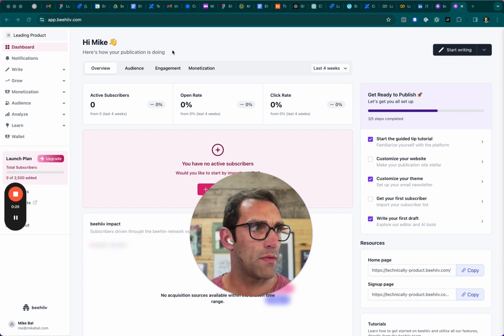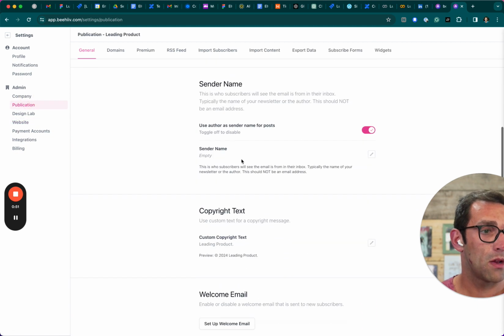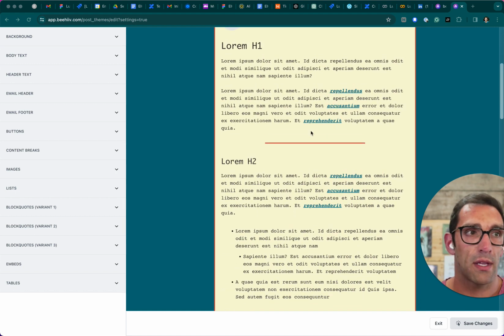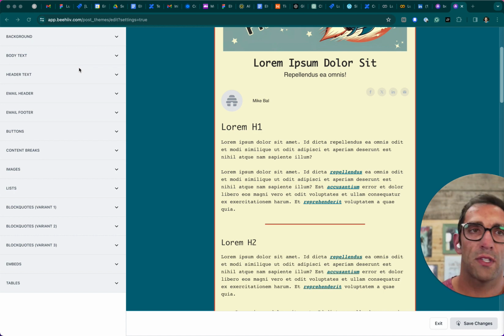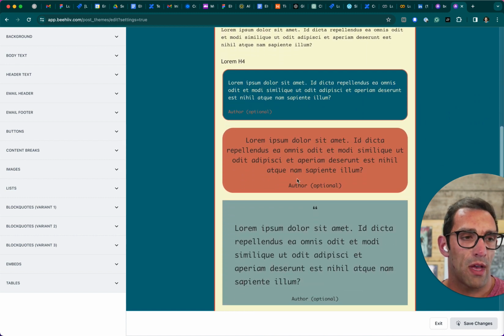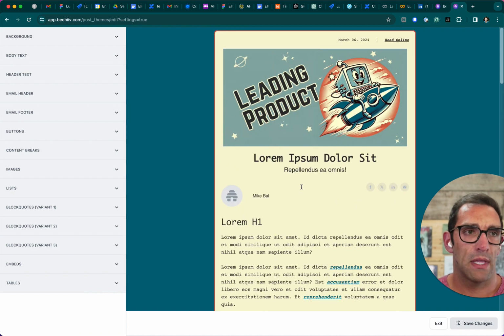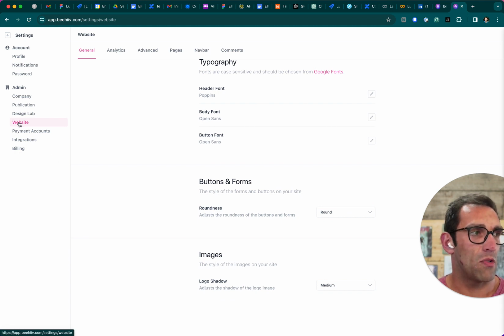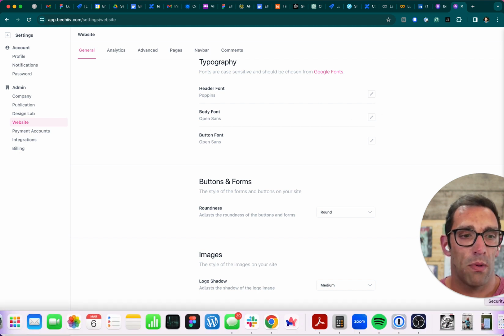Leading Product: Building on Beehiiv Day 2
We're building a newsletter from scratch on the @beehiiv  platform. In this episode, I'm taking you behind the scenes of my second day diving deep into the branding and design elements of our newsletter, "Leading Product". From playing around with the color palette to experimenting with the layout in the Design Lab, I'll guide you through every step of the process, showcasing the challenges and triumphs of setting up a publication that truly stands out.

We'll explore Beehiiv's user-friendly interface, focusing on its top-down design experience that simplifies the customization process, allowing for a seamless integration of various elements such as fonts, hyperlinks, images, and more. I'll share my personal insights on how the platform's straightforward settings and advanced features helped me create a visually appealing newsletter that resonates with our audience.

This video is not just about the technicalities; it's a reflection on the creative journey, the thought process behind choosing the right design elements, and the strategic considerations for building a successful newsletter. Whether you're a seasoned professional or just starting out, this series will provide you with valuable tips and inspiration to launch your own newsletter project.

I've worked on and analyzed all of the big players in the newsletter space. If you're interested in starting a newsletter, check out Beehiiv.

Join me for more adventures as I try to figure this newsletter thing out, sharing lessons learned and best practices along the way.